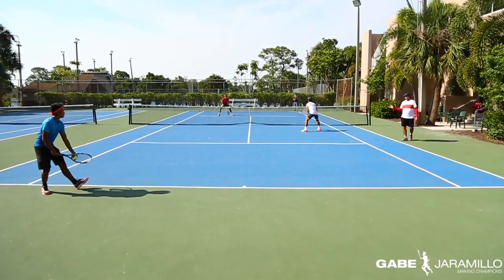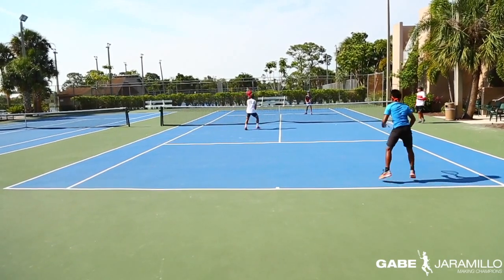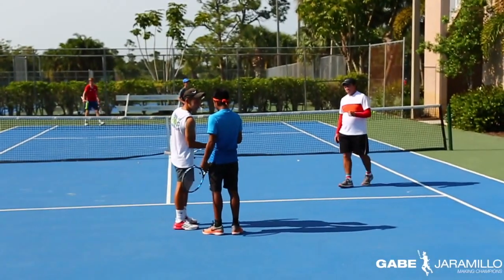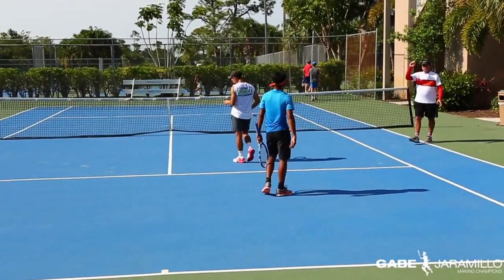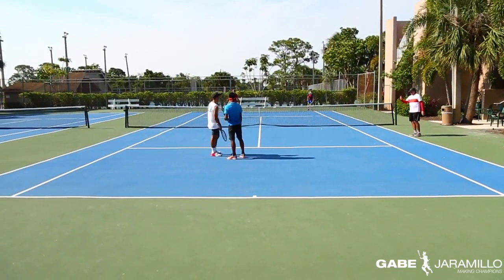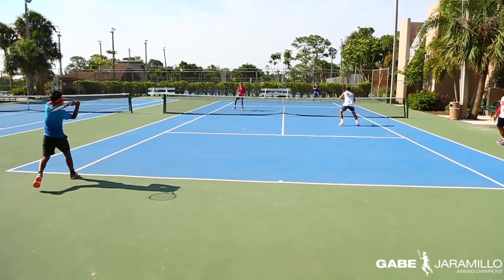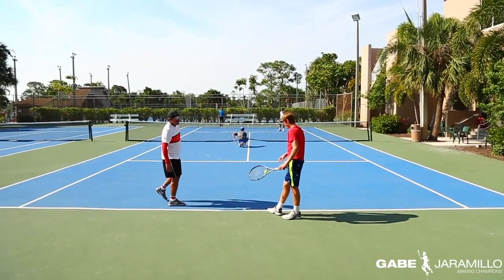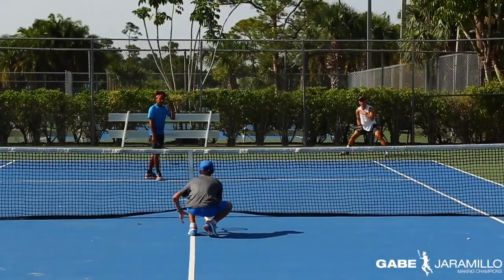3 Fundamentals for Doubles by Alvaro Bedoya